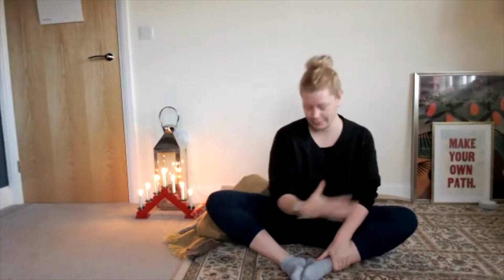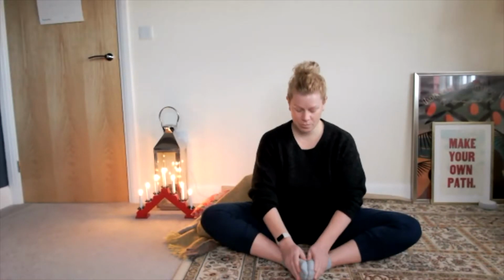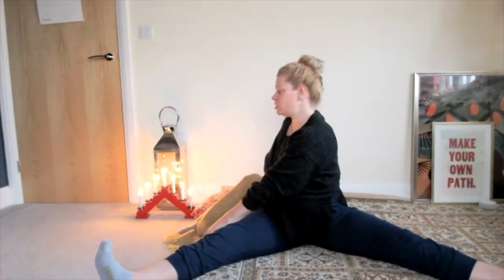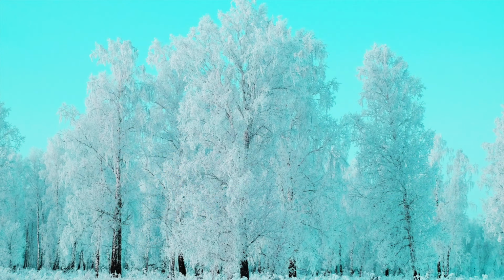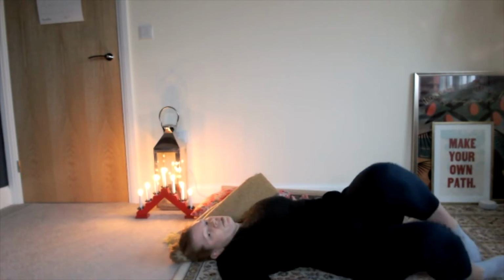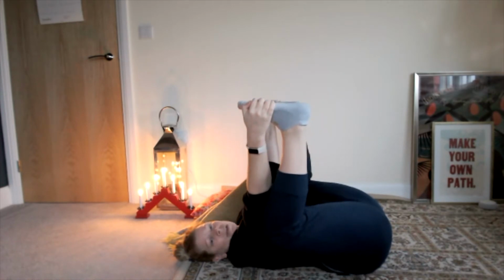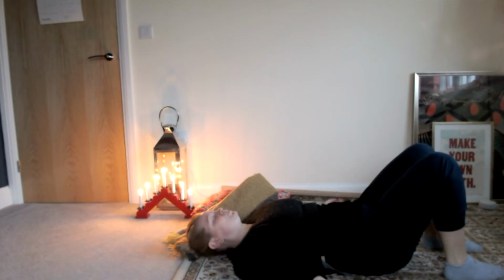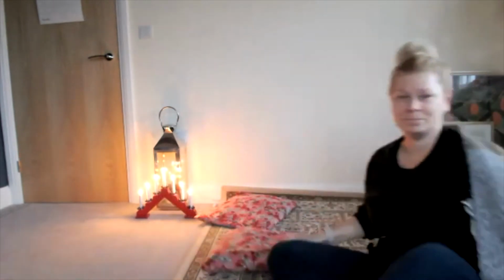Yin Magic - Snow Settles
Half-hour gentle Yin Yoga Practice. At points, there is no video (and just a snowy tree image!), but the audio continues, so keep listening!

or from the usual major retailers:

Namaste xxx